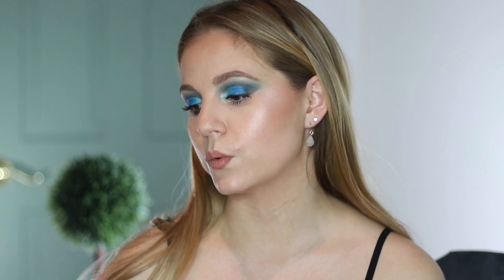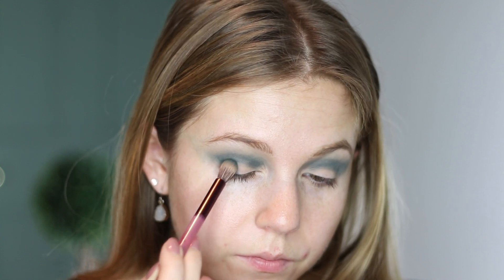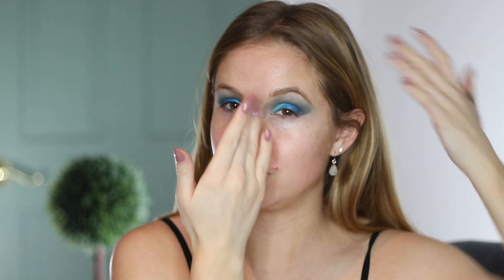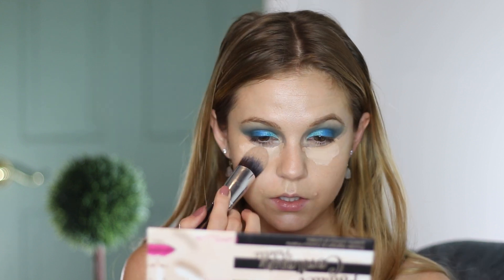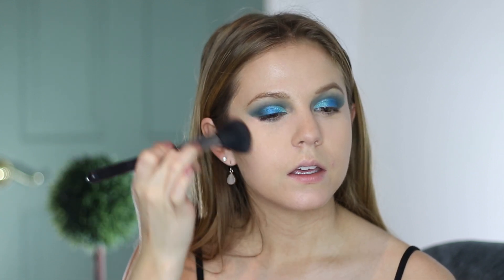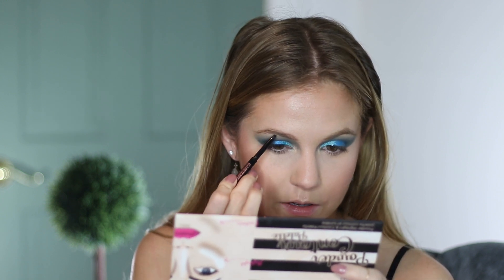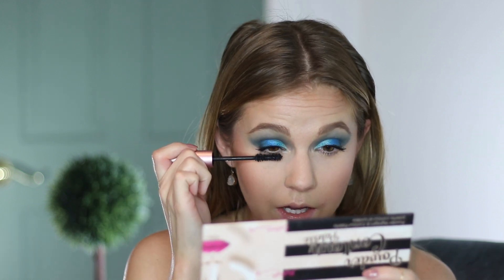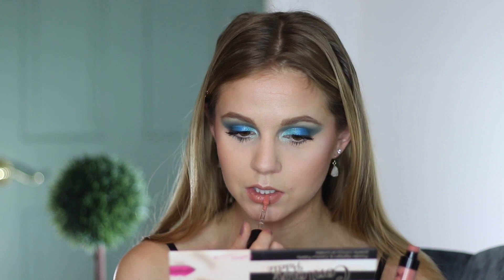Full Face of NOTHING NEW// Shop Your Stash Tutorial!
A throwback tutorial featuring NOTHING NEW! I’m using all old makeup in this video and showing you how you can shop your stash!

PRODUCTS MENTIONED:

Anastasia Subculture Palette
Juvia’s Place Masquerade Palette
Urban Decay Heavy Metal Glitter Liner in Gamma Ray
Pixi Glow Mist
First Aid Beauty Tinted Moisturizer
Urban Decay Naked Skin Concealer
Kokie Be Bright Concealer
Becca Hydra Mist Powder
Kokie Powder Contour Kit
Too Faced Blush in I Will Always Love You
Wet N Wild Winter Falls in LA
NYX Lip Liner in Nude
Wet N Wild Nudist Peach
Too Faced Better Than Sex Mascara

xoxo,
Kelly